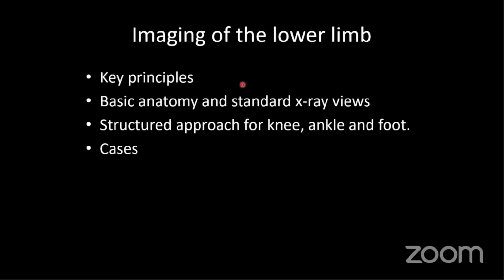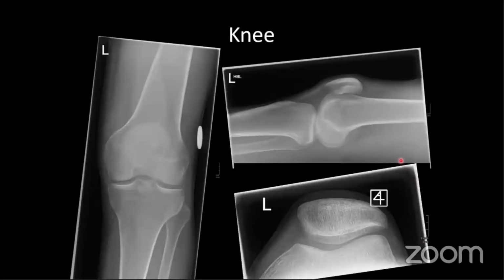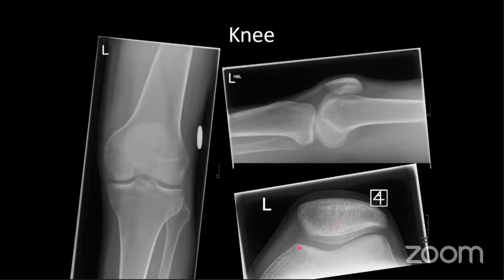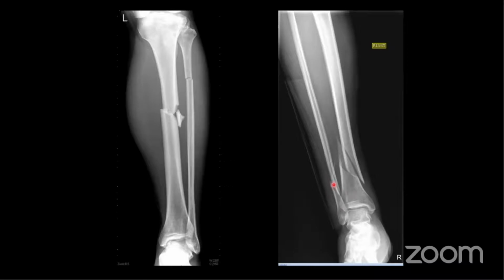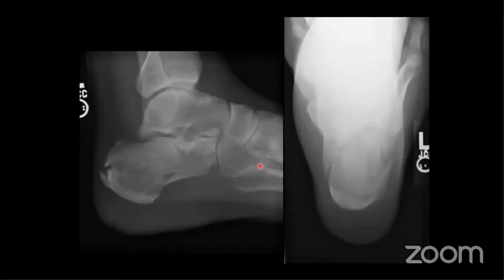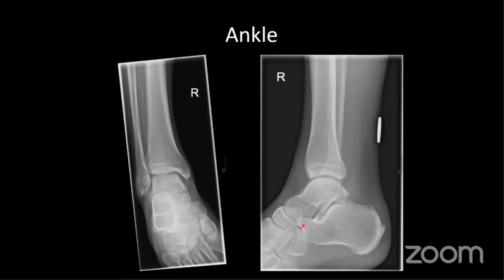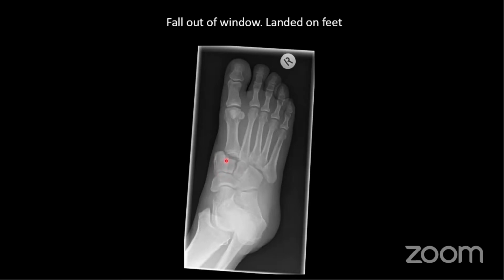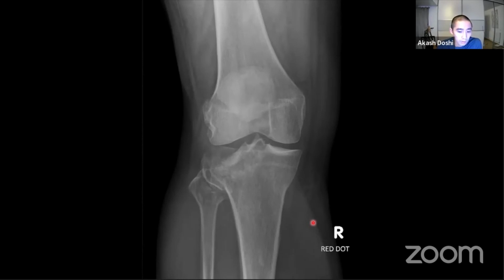A structured approach, common cases and pitfalls to Knee, ankle and foot plain films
Presenter: Dr Joe Kang

Feedback & Certificate: Please fill in the feedback to receive your certificate